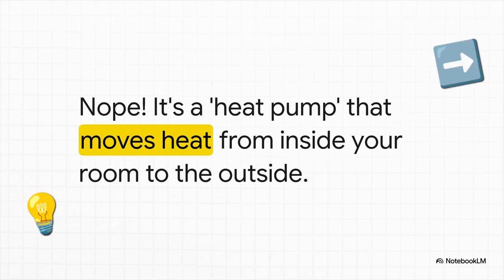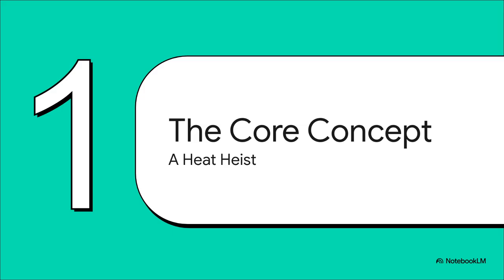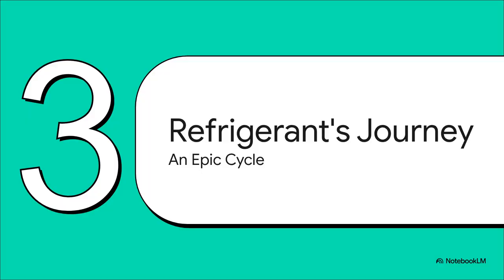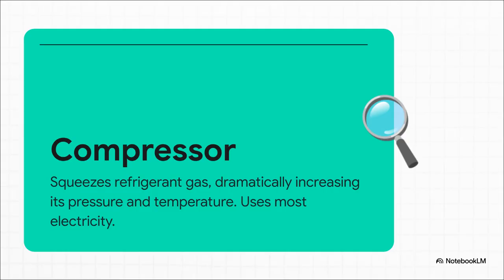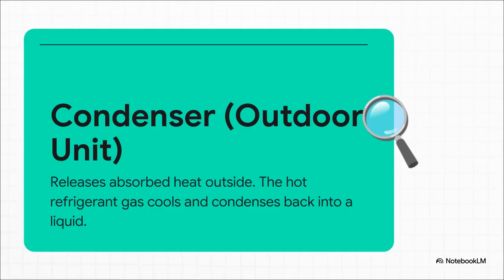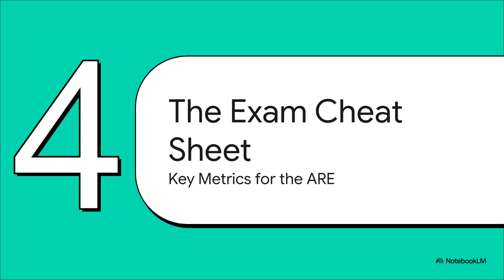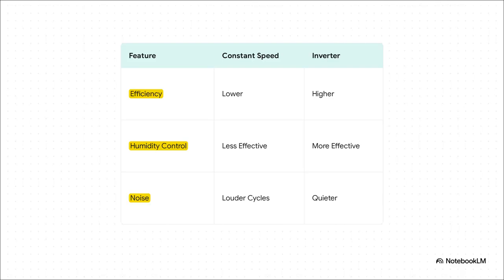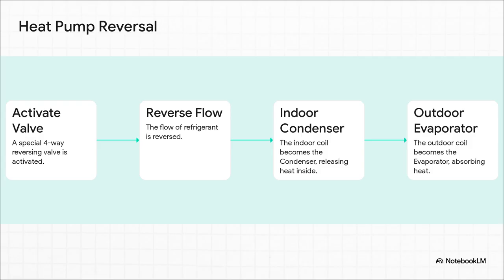ARE Exam Prep: How Air Conditioners Work for PPD & PDD | ARE Lab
This video is an explanation of the vapor-compression air conditioning cycle, focusing on how the system transfers heat from indoors to outdoors rather than simply creating cold air. The texts consistently identify the four main components—the evaporator, compressor, condenser, and expansion device—and describe the state changes (liquid/gas, pressure, and temperature) of the refrigerant as it moves through each part. One source specifically outlines performance metrics like COP and discusses practical considerations such as superheat and subcooling, while the other source uses analogies, such as comparing the compressor to the heart, to explain the process of using evaporative latent heat for cooling. Both sources confirm that the fundamental principle involves manipulating refrigerant pressure to lower its boiling point in the indoor unit (evaporator) to absorb heat and subsequently raising the pressure in the outdoor unit (condenser) to release heat.